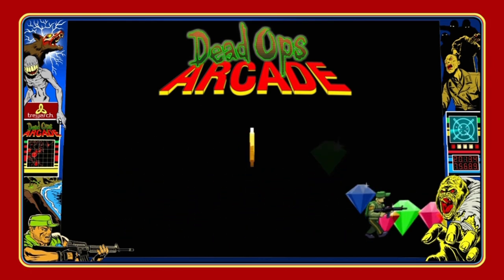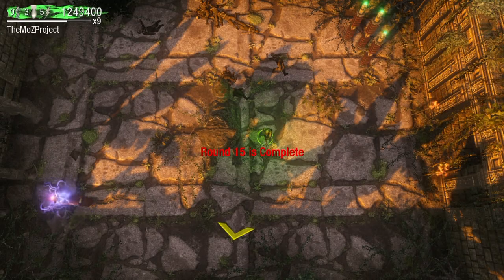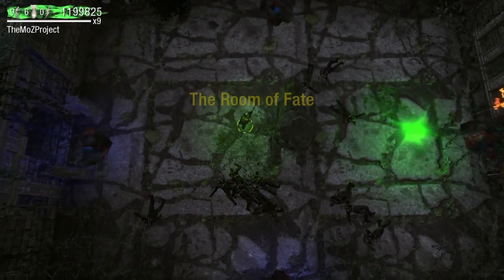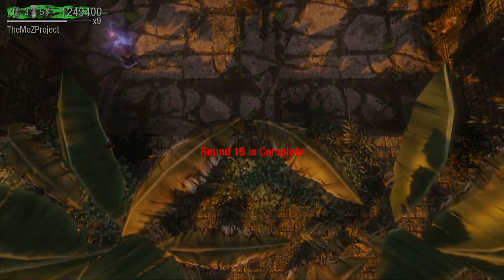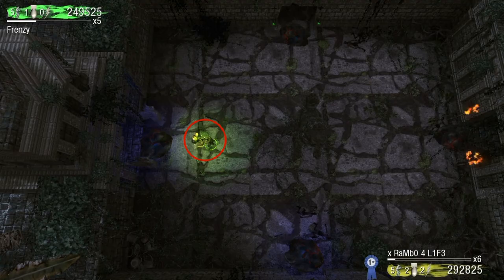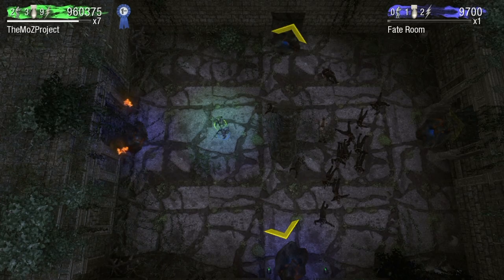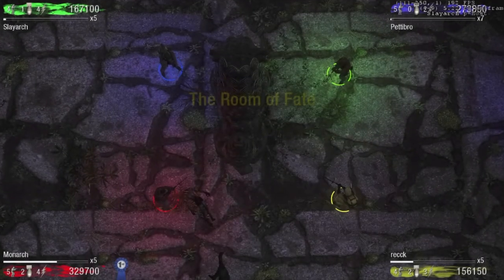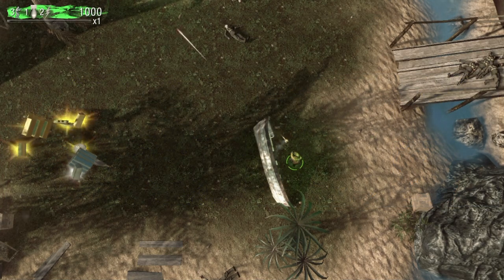Dead Ops Arcade - Room of Fate Guide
The most comprehensive guide for the Room of Fate on Dead Ops Arcade 1 has finally arrived... better late than never! This video explains the Fate abilities, and also demonstrates how to choose whatever Fate you want on either Solo or Co-op, with several examples and other helpful tips included for each.

Thanks to Slayarch for info related to the PC FOV trick.

► Time-stamps:
Intro - 0:00
Fate Abilities - 0:14
Choosing Fate on Solo - 1:37
Choosing Fates on Co-op - 3:23
Extra Info/PC FOV Trick - 7:31
Conclusion - 8:42

Accurate closed-captions ("English") are available for the hard of hearing. After first selecting “English,” you can then press "Auto-translate" for somewhat reliable foreign subtitles.